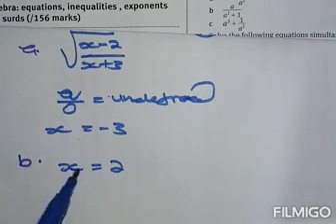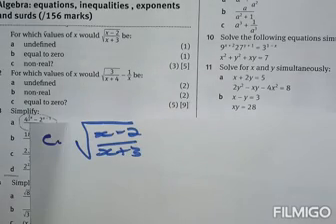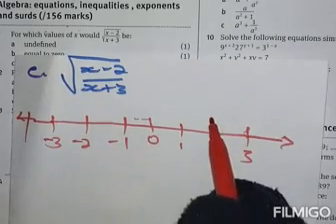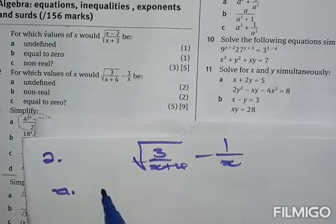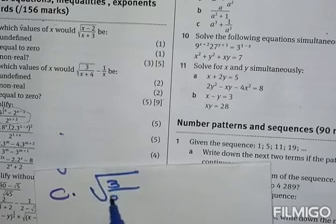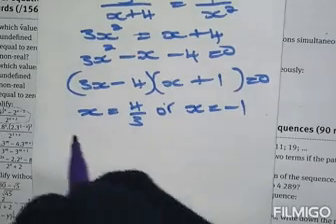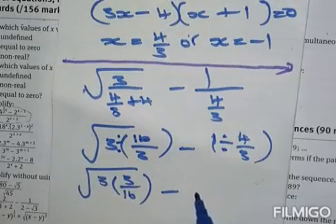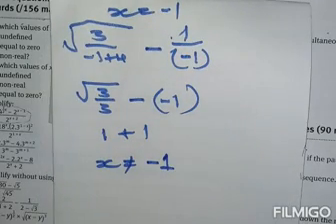ALGEBRA PART TWO -treating questions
Here we analyze and ansewer a the first question, which mainly require the knowledge of NUMBER SYSTEM.